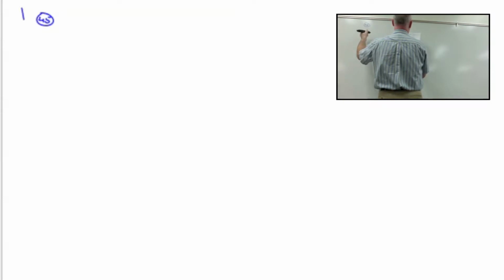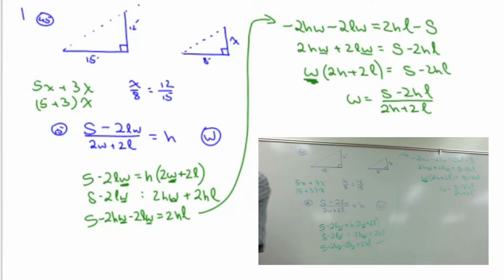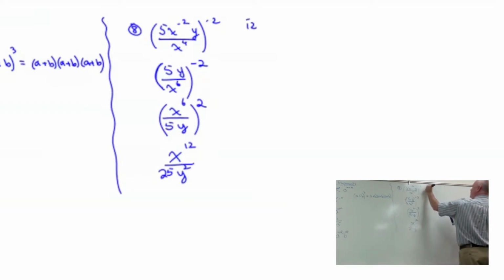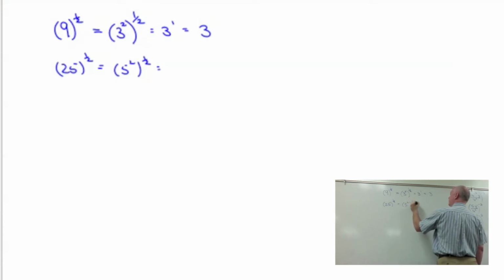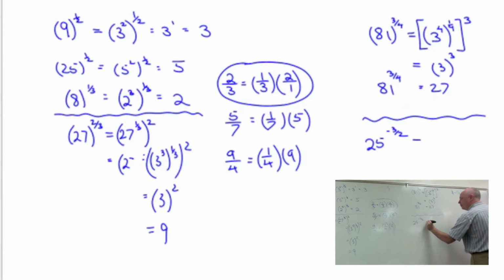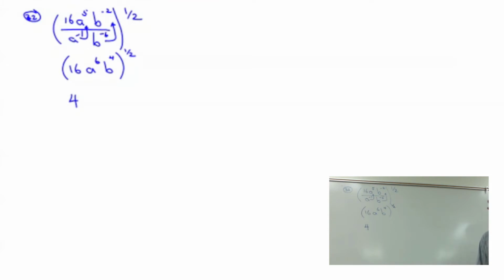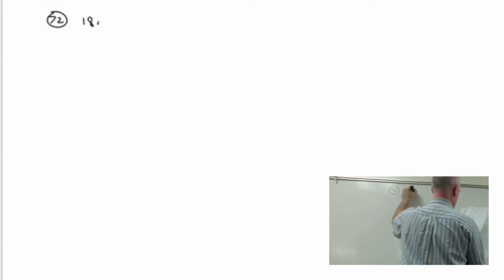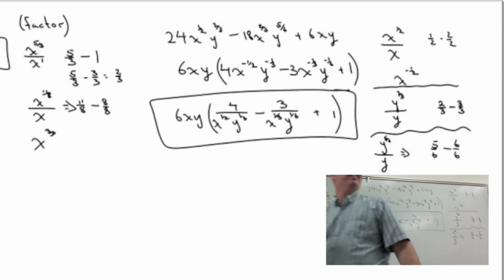Lesson#24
Finish up Rational Equations and Application
Start of Rational Exponents